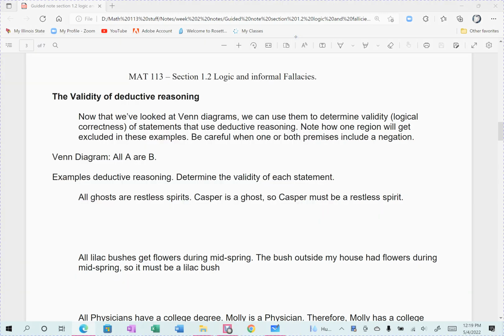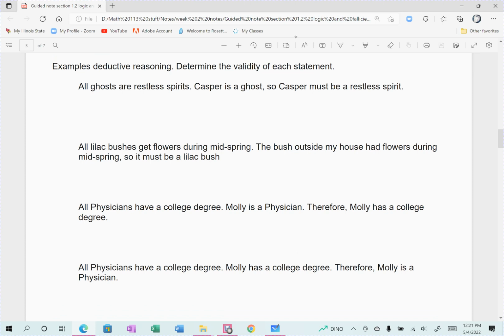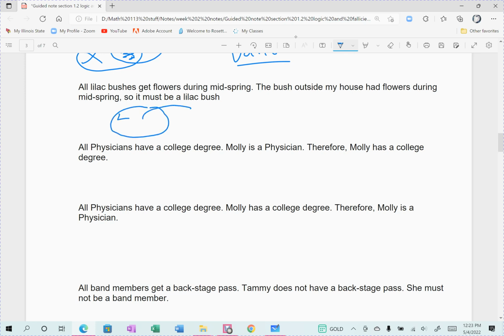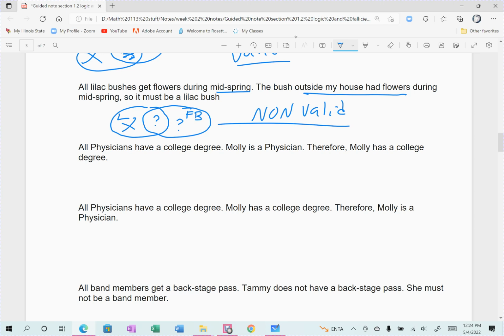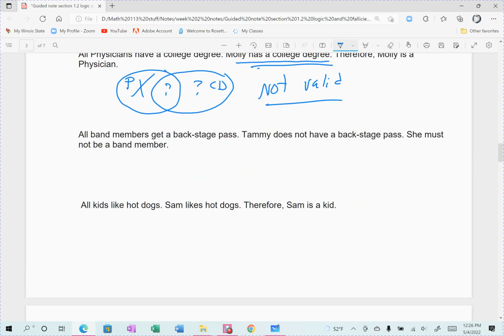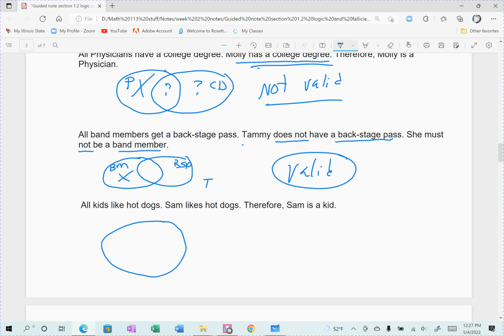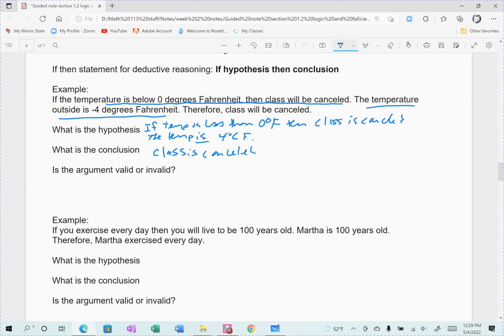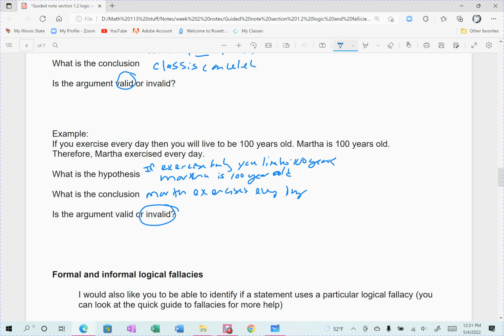Section 1.2 Video 2 Validity of Deductive reasoning